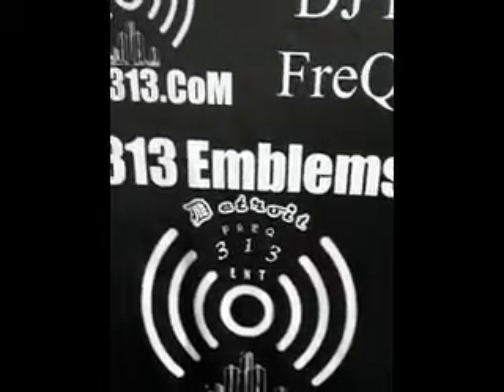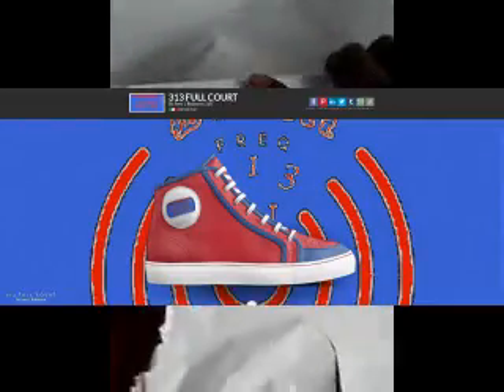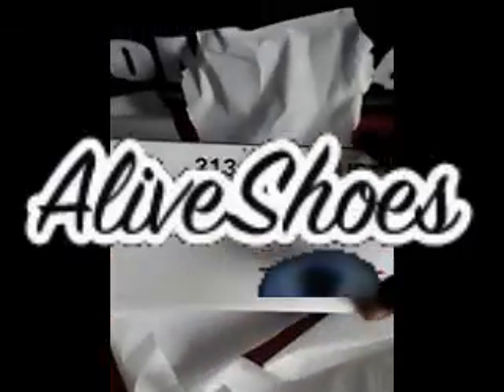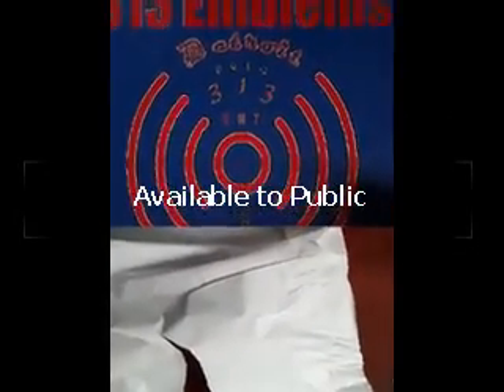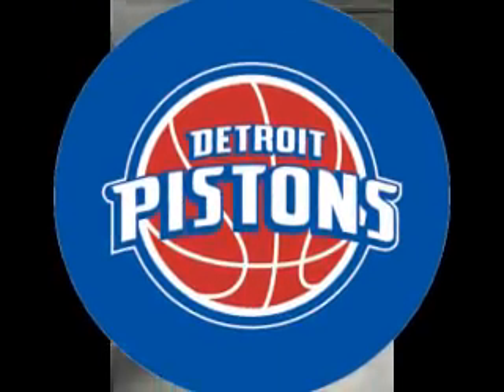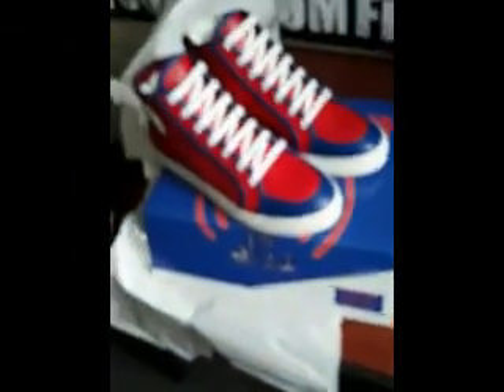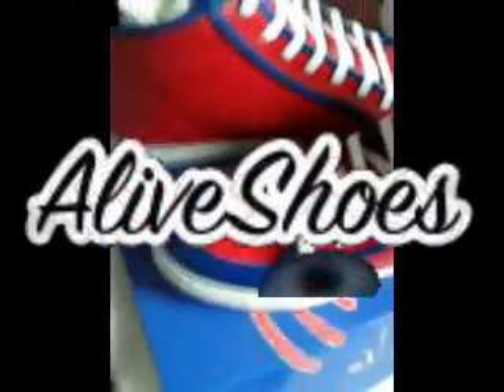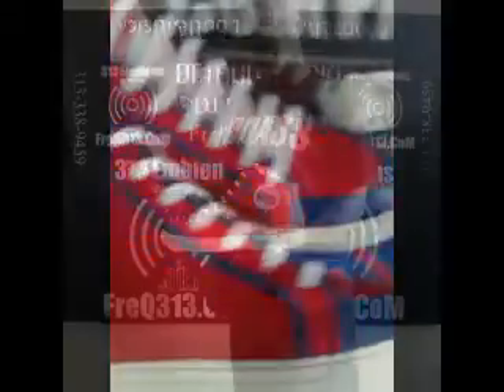313 Emblems Series Full Court Press Classic Chuck Style Basketball Shoe TypeOfBeat Detroit #313